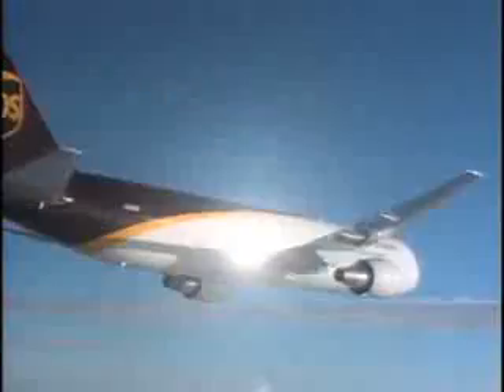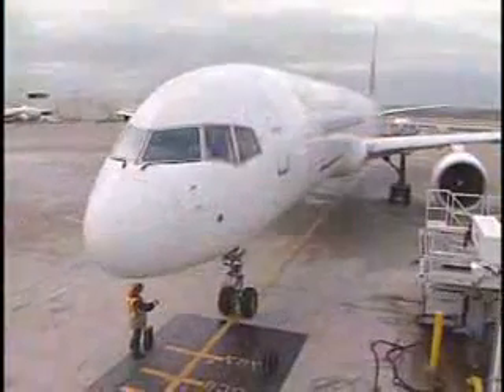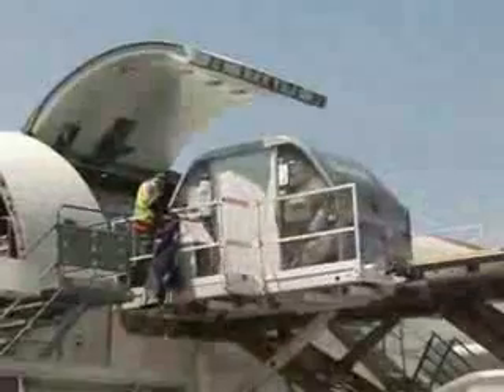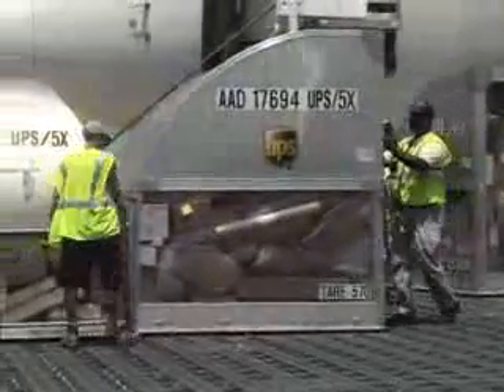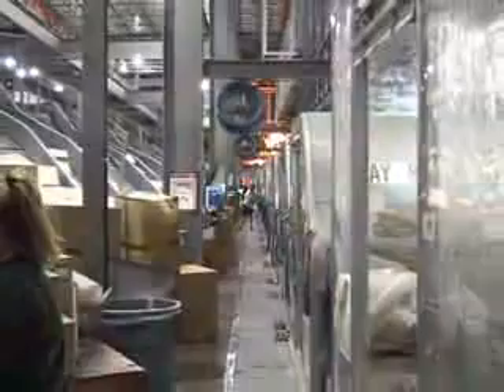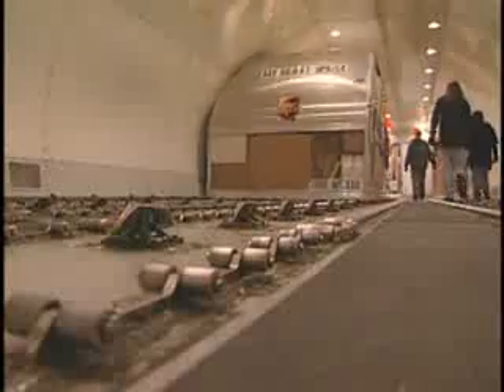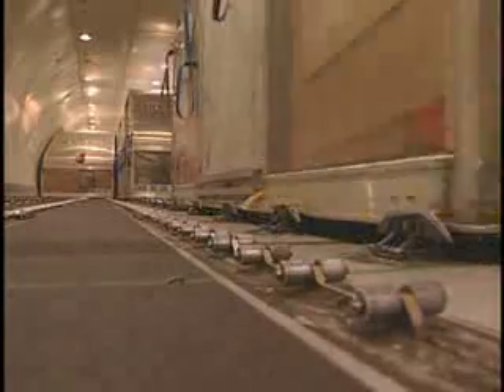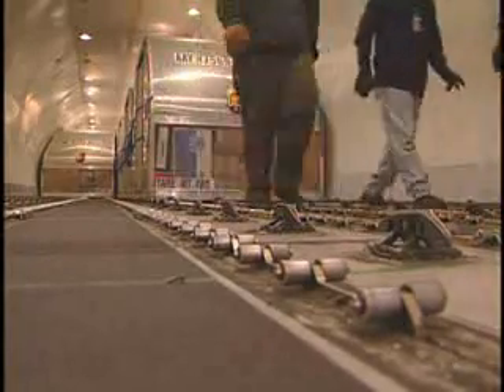Loading airplane with aircontainers - Study international shipping logistics & export documentation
- Learn international transportation & export documentation, valuable work skills gets you ready to join the growing international logistics & world trade field.
As the world increases the rate of international trade, there is a great need of trained staff to handle the import/export functions at the local level.  Study international shipping/logistics and export documentation procedures at the South San Francisco Adult Education center. Classes start the last week of Aug 2009 for the Fall Semester.  Instructor: Emilio Milian, Limited capacity, signup early to reserve your registration. Classes are 8 weeks long.  Low cost, just pay the class fee and the cost of the book.  Check the school website for details:
Certificates of completion available.  Get certified and improve your job skills to improve your salary level and job opportunities.  See and travel the world while you work around the world.

For comparison, see one way how a truck trailer chassis is loaded with an ocean contaiener at the port. The truck container video is